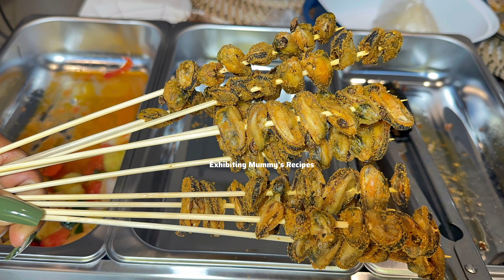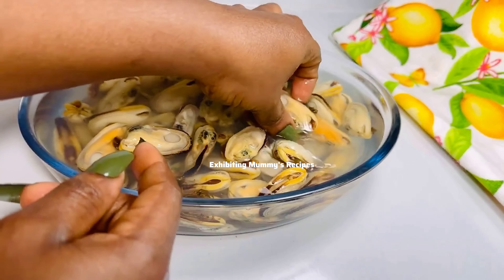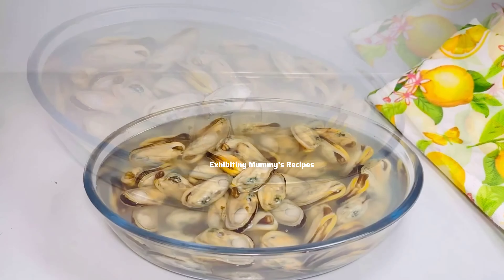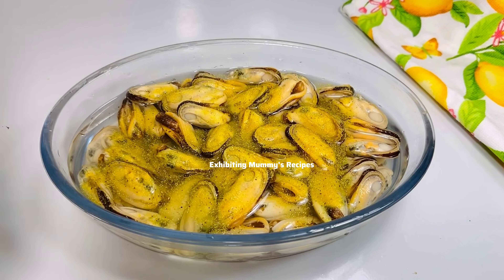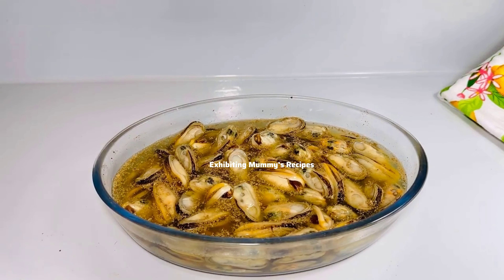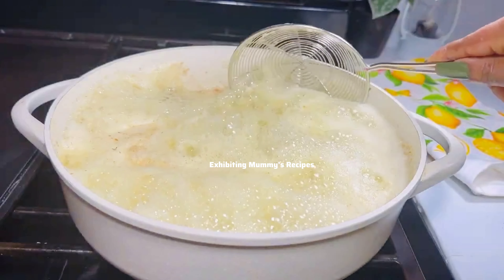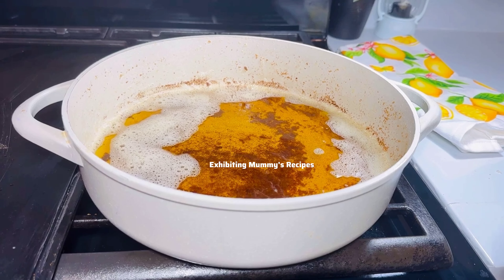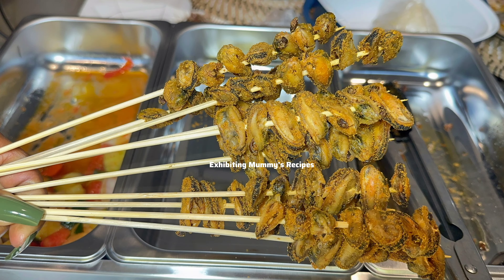easy finger food recipes /how to: prepare an easy appetizer for your next party/party appetizer idea